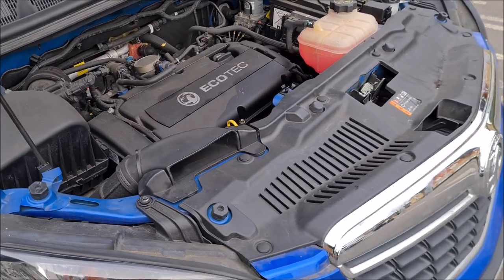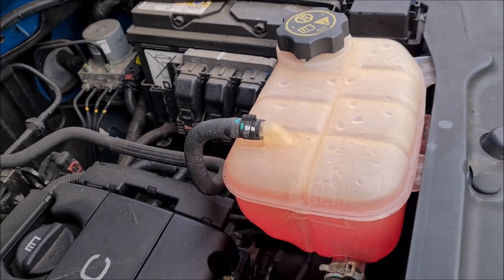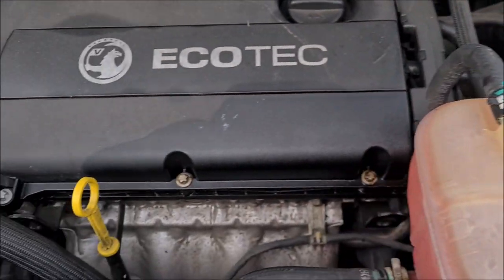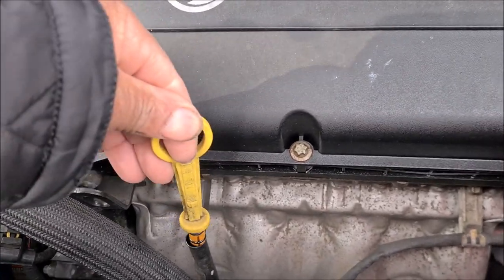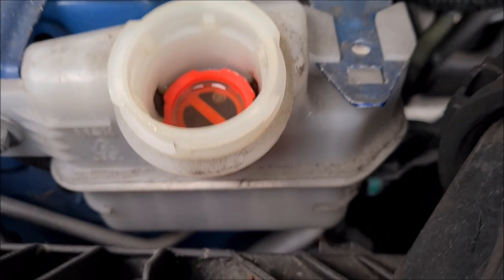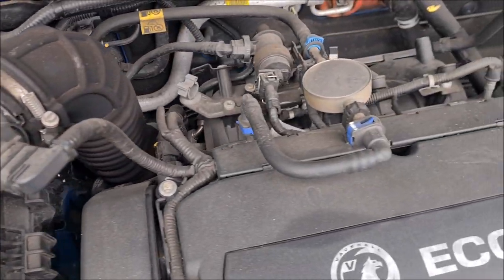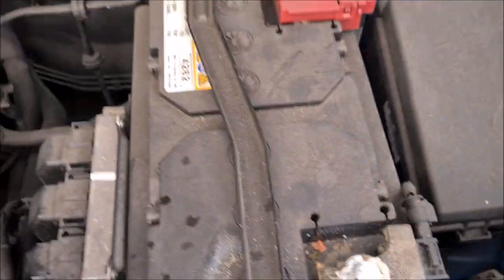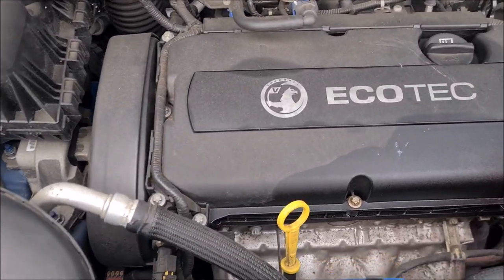How to check the levels on your Vauxhall Mokka